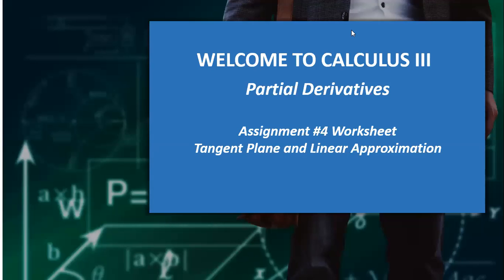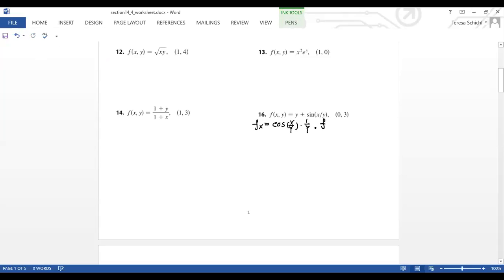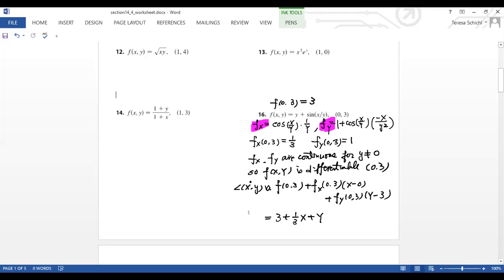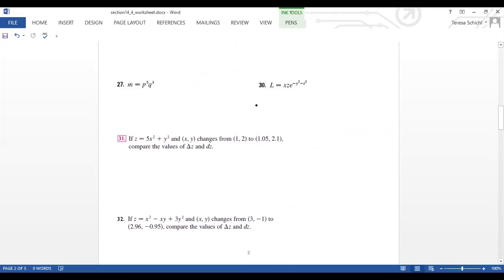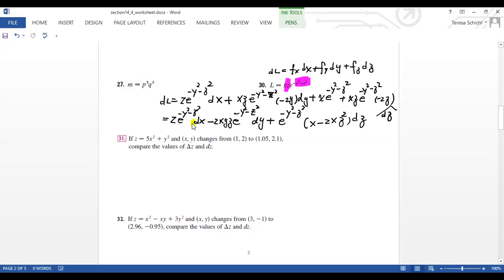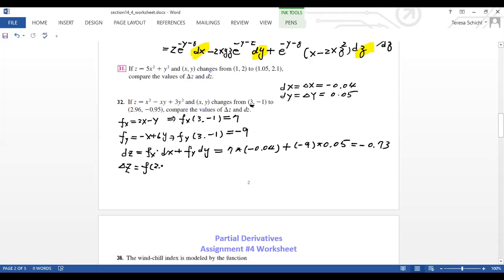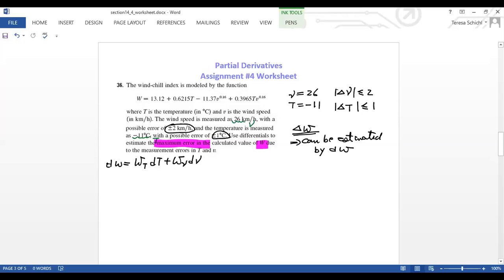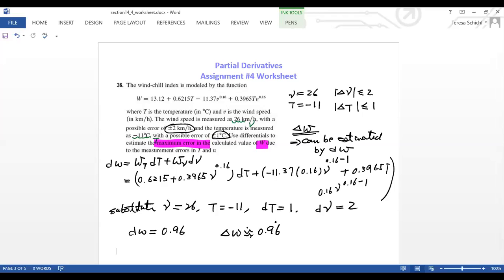Calculus 3 Assignment #4 -- Partial Derivative: Tangent Plane and Linear Approximation